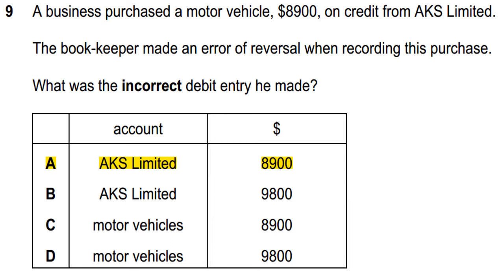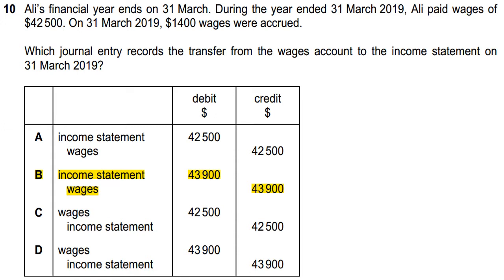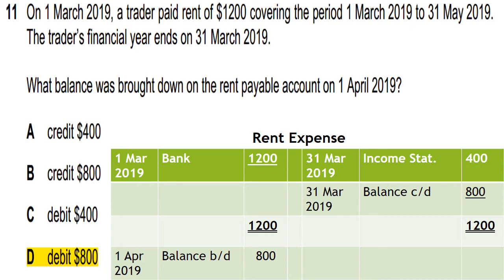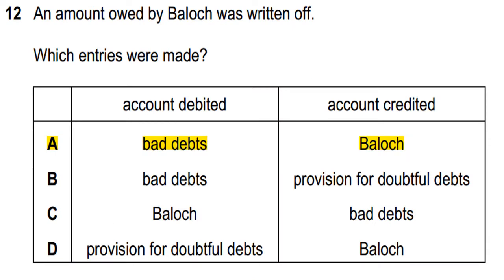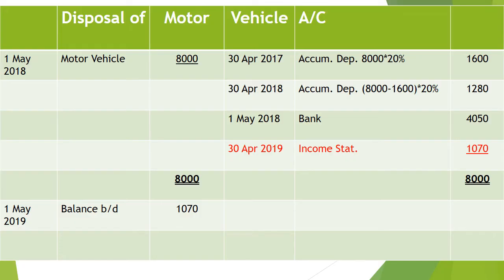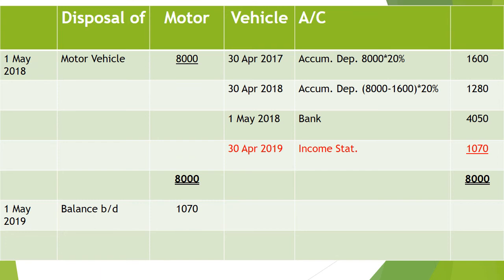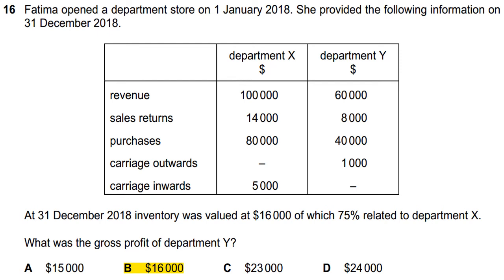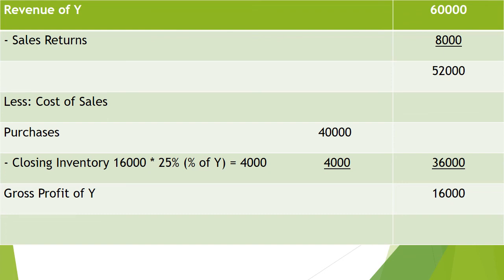2- O Level MCQs Accounting Past Paper 11 May Jun 2019